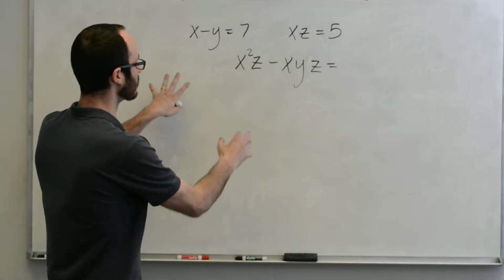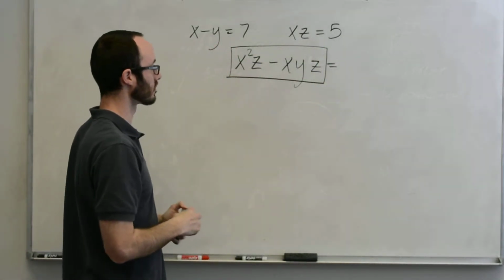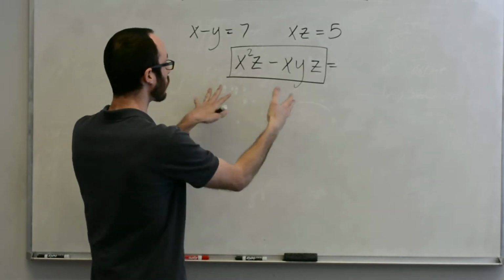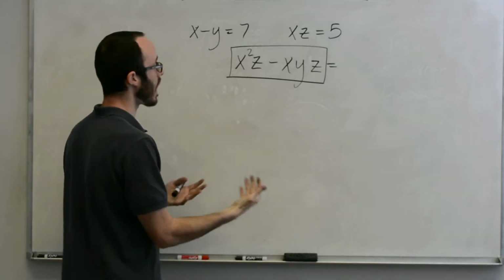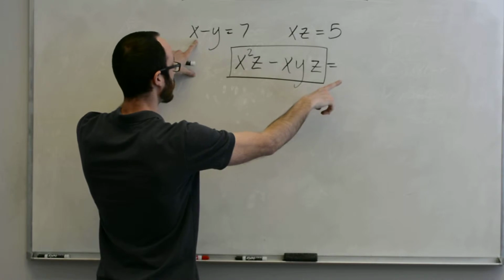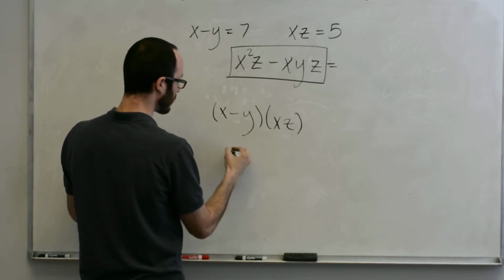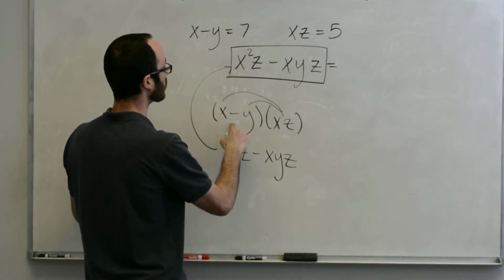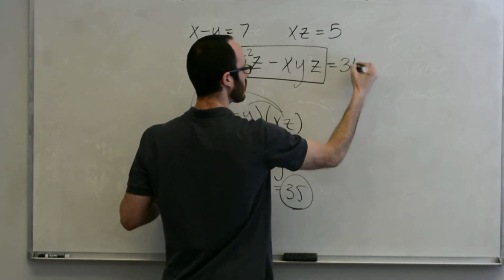How to Solve For Multiple Variables on the SAT/ACT/PSAT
In this video we will teach you how to solve Multiple Variable Problems on the SAT/ACT/PSAT.

More Than A Teacher is committed to providing the best in Dallas SAT/ACT test preparation and tutoring. This means offering quality services that can fit into students’ busy schedules at affordable rates. Locally owned and operated, we legitimately care about student improvement and offer a more personalized experience than any of the national companies.

Our channel is dedicated to teaching viewers how to solve real SAT/ACT/PSAT questions just like we would in our classes. For more information please visit our